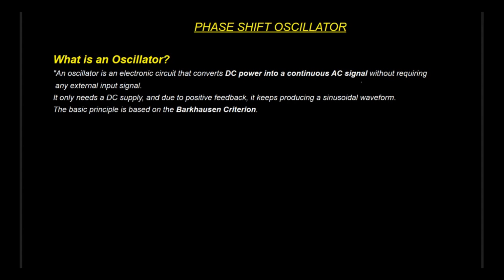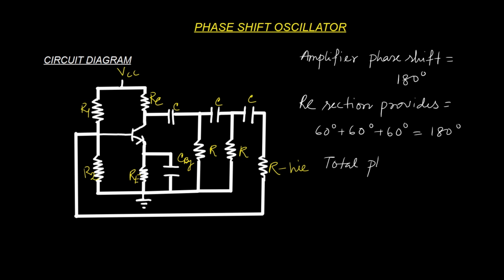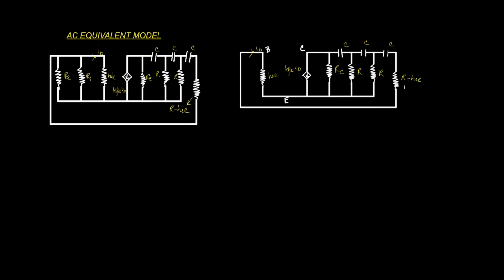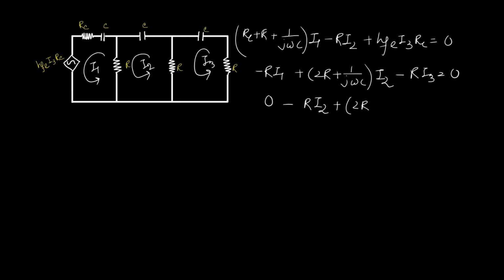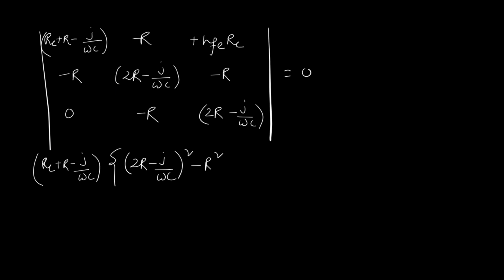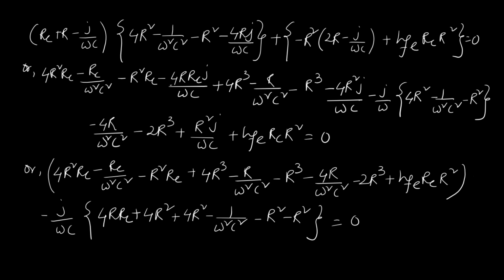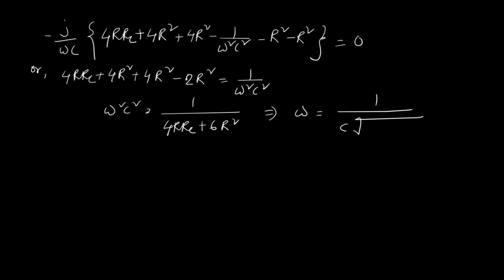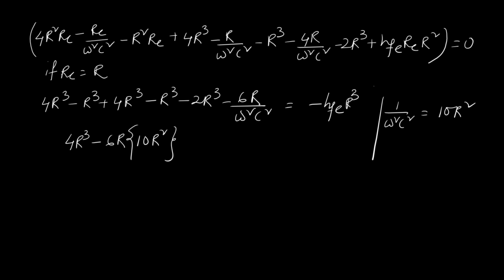Phase Shift Oscillator | Analog Electronics Circuits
In this lecture, we explain the Phase Shift Oscillator in a simple and exam-oriented way.

📚 Topics Covered
Working Principle
Barkhausen Criterion
Frequency of Oscillation Derivation (f)
hᵢₑ Derivation
Conditions for Sustained Oscillations